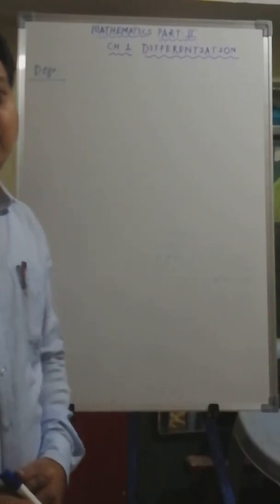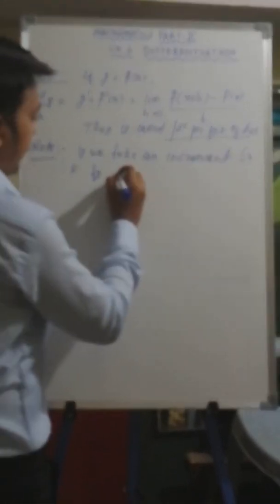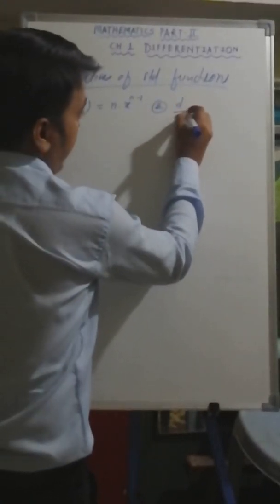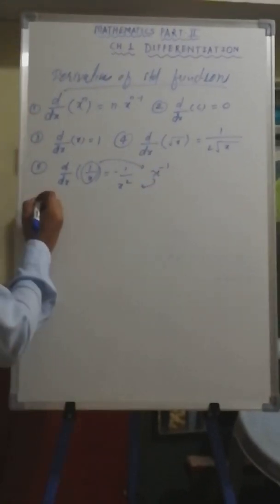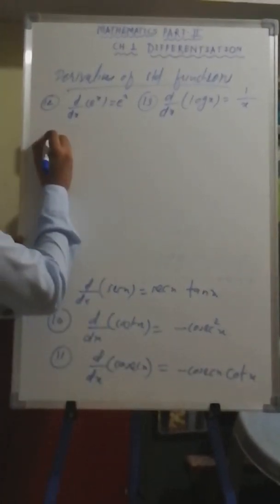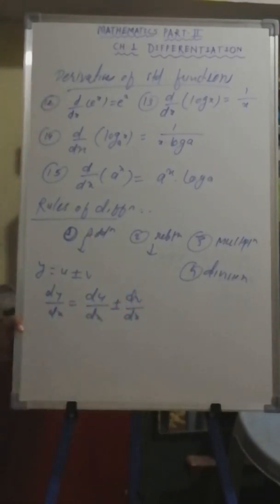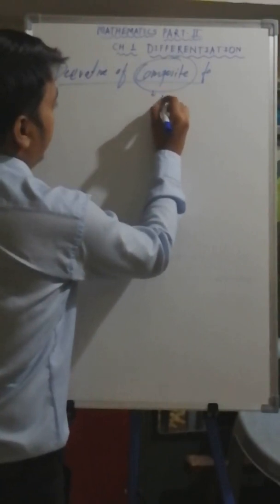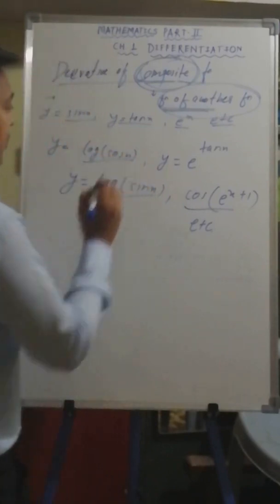Math part 2